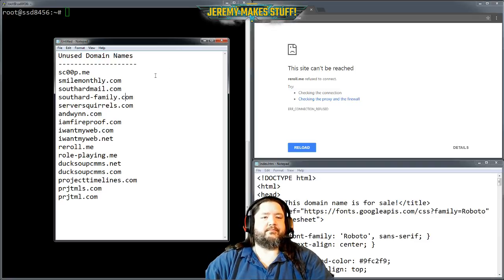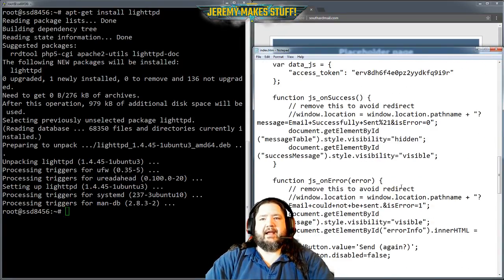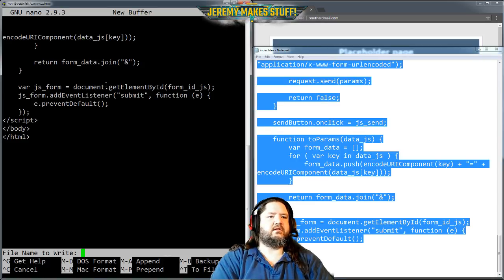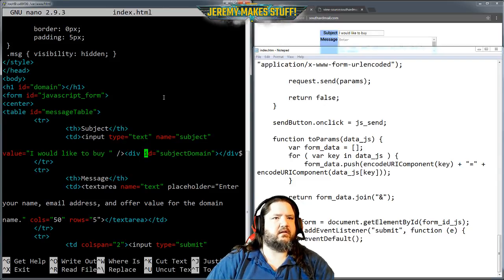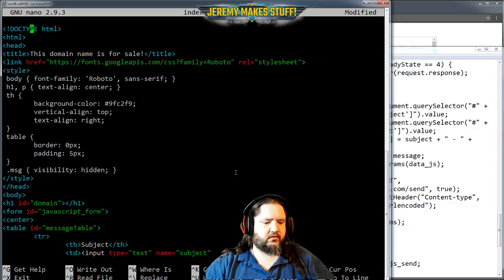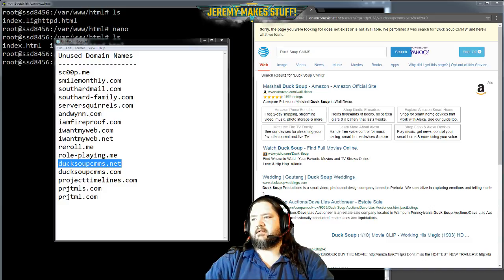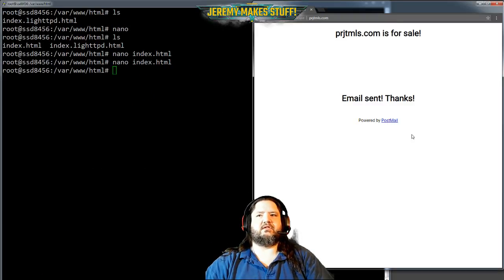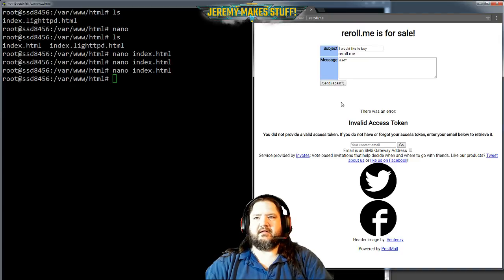Jeremy Makes Stuff! Episode 2.5: Websites - Unused Domain Names - Site Deployment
Quick update to Episode 2 - I decide where to host the single HTML page we setup!